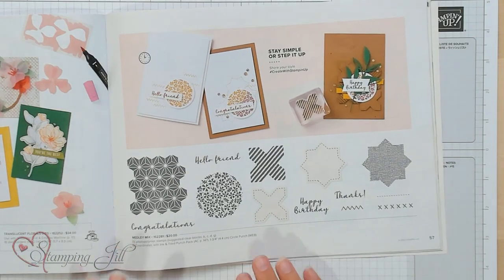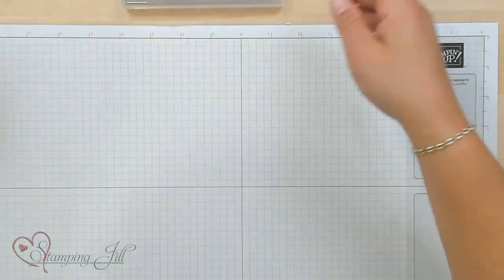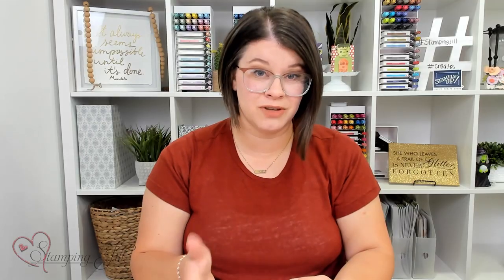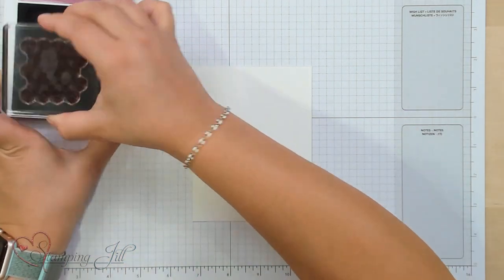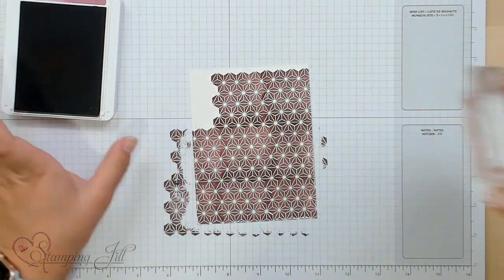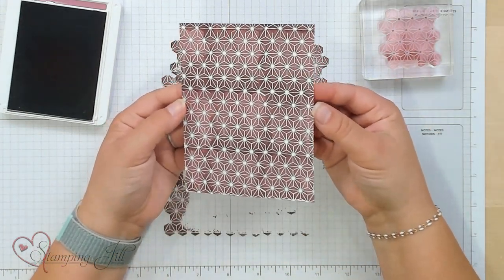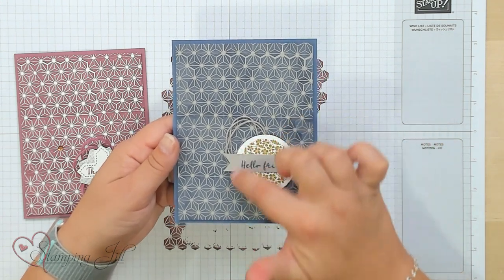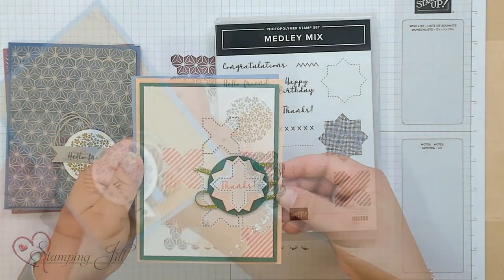Stamping Jill - Introducing The Medley Mix Stamp Set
Stampin' Up! Demonstrator Aubrey demonstrates the amazing Medley Mix Stamp Set and how it coordinates with the Inked & Tiled Punch pack. Check out this fun technique using one of the stamps in the stamp set.